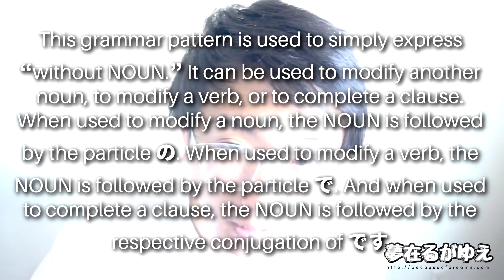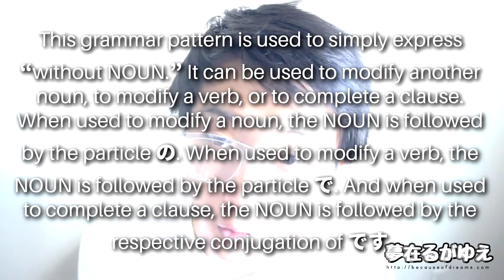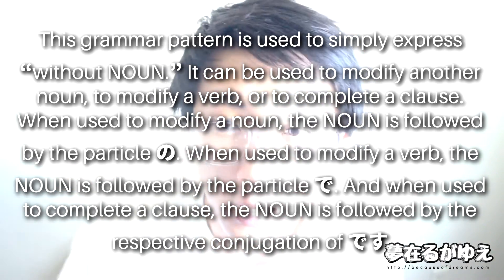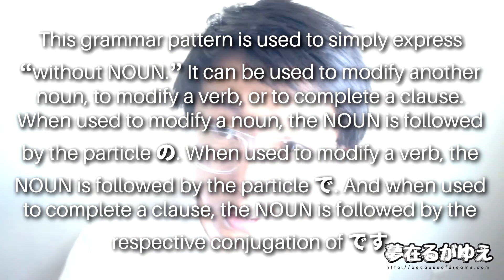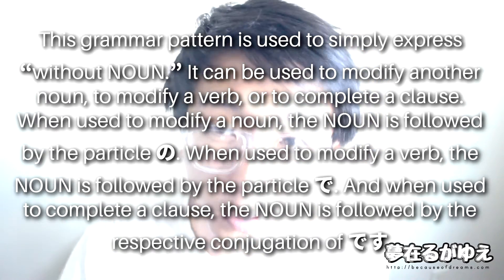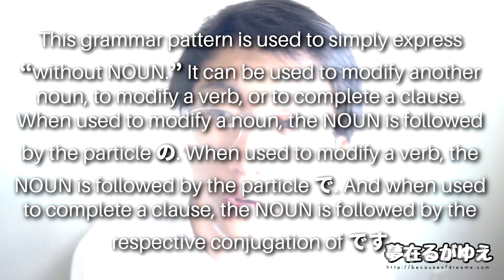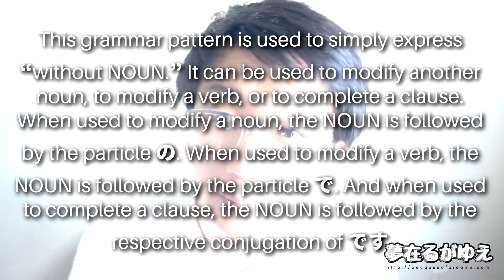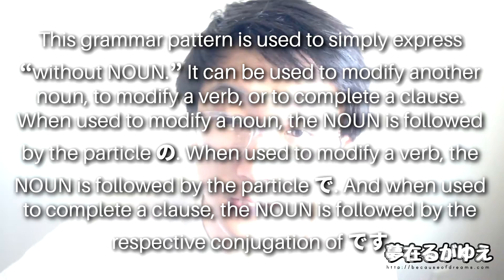「Learn Japanese」 NOUN + なし + (の/で/だ) as “without NOUN”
This grammar pattern is used to simply express “without NOUN.” It can be used to modify another noun, to modify a verb, or to complete a clause. When used to modify a noun, the NOUN is followed by the particle の. When used to modify a verb, the NOUN is followed by the particle で. And when used to complete a clause, the NOUN is followed by the respective conjugation of です.

Example(s):

足首を捻挫しましたから、今日は運動なしだ。
Ashikubi o nenza shimashitakara, kyou wa undou nashi da.
(I sprained my ankle, so I’ll go without exercise today.)

彼女はレシピなしで色々な料理が出来ます。
Kanojo wa recipe nashi de iro iro na ryouri ga dekimasu.
(She can make all kinds of meals without having their recipes at-hand.)

電池なしの携帯は使えませんよ。
Denchi nashi no keitai wa tsukaemasenyo.
(I can’t use a cell phone without batteries in it!)

今度は彼女なしで来て下さい。
Kondo wa kanojo nashi de kite kudasai.
(Please come without your girlfriend this time.)

Please do consider checking out our milestone goals to improve our channel and supporting the continuation of this video series by becoming a patron!

Learning Japanese is on Tumblr!
Follow us on Tumblr to stay up to date with the newest videos as well as gain access to additional content such as interest articles, kanji lessons, "Japanese Phrases of the Day," vocabulary lists, and more!

Like Learning Japanese on Facebook!

All media presented in this video is created and owned by becauseofdreams or is used with complete permissions.

*When leaving a comment, please do enable replies if you would like a response to your question, comment, and or concern.

Edit(s):